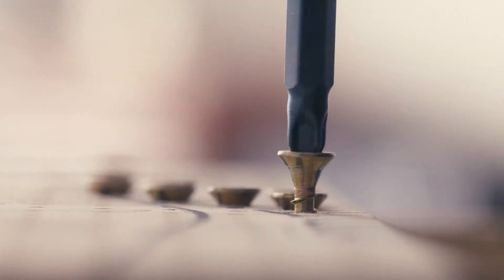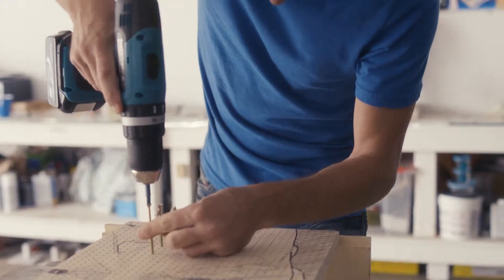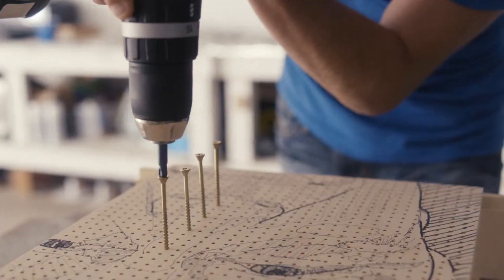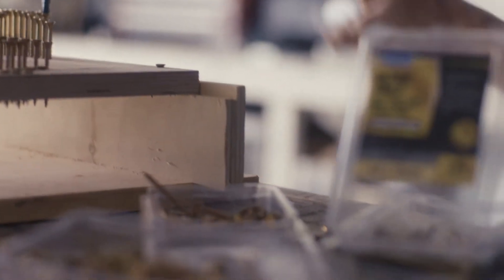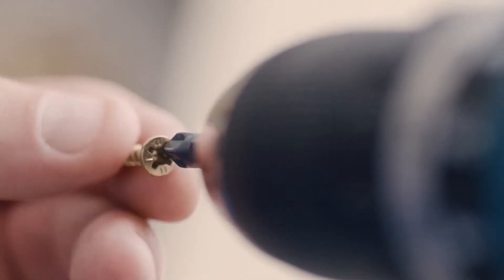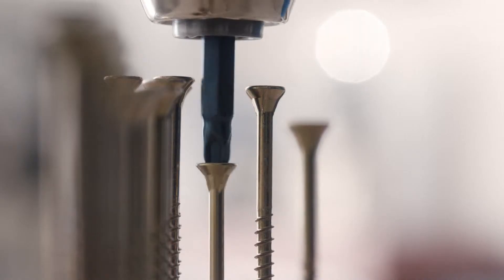Wickes Project Possible Screws Advert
Andrew 30"